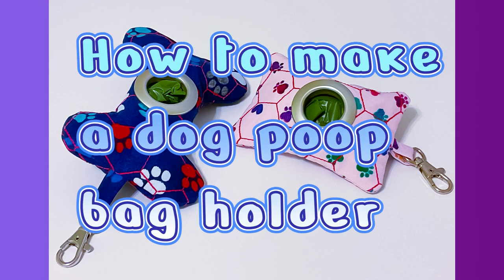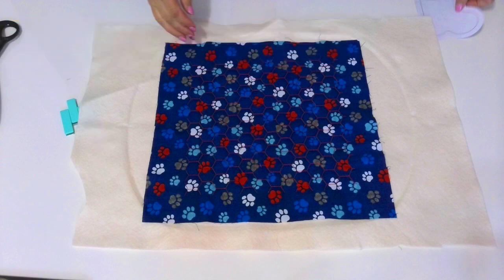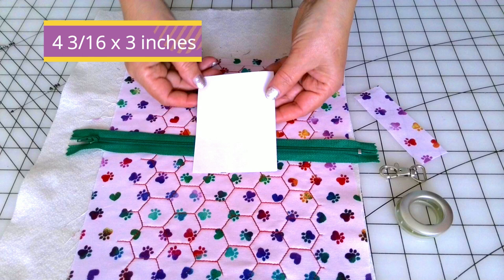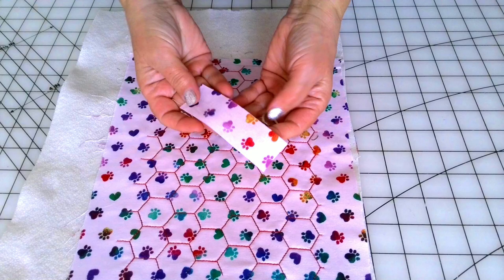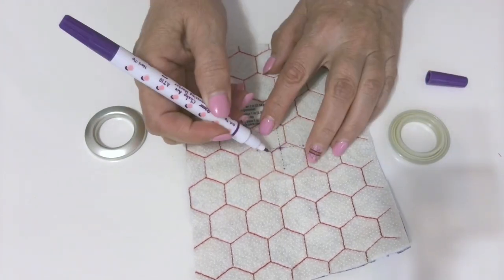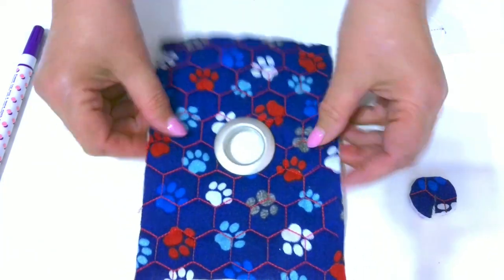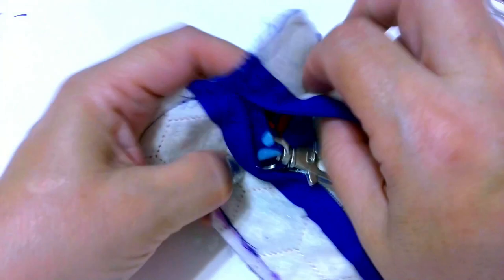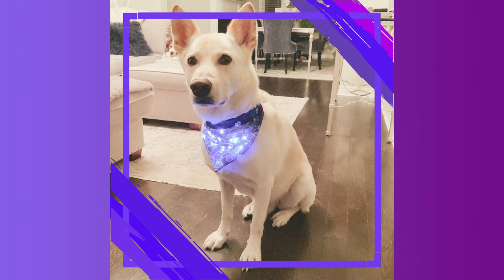How to sew a dog poop bag holder | DIY dog waste bag dispenser | Easy sewing project for beginners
In this sewing tutorial I will show you how to make a DIY dog poop bag holder/dog waste bag dispenser. It's an easy sewing project and the holder attaches easily to a dog’s leash. Now you can have quick and easy access to your poop bags whenever you need them. It will make your walks with your dog much more convenient. No more searching through your pockets for a stray poop bag!

🐾 Etsy - you can get the printable PDF instructions and the template in my Etsy shop at this

Snap-on grommets

Swivel hooks

Join us in the Sewing tips and tutorial group on Facebook We have SO much fun there sharing our makes and helping each other out!

Do you hate carrying around a bunch of poop bags in your pocket? I know I do! Not only that, but not all my clothes have pockets suitable for this. This DIY dog poop bag holder solves the problem!
This dog poop bag holder keeps the bags accessible and organized. It has a zipper so you can load up bags and then secure them. When you need to take out a baggie, just grab it through the opening and effortlessly pull it out one at a time. There are no end caps to fall off.  The front opening is big enough to allow the bags to come out, but not that big so they fall out.
You can make the strap easily attachable to any type of leash, so you'll never have to worry about losing it.
All you need is some fabric, a sewing machine, some basic supplies, and a little bit of know-how. I'll give you all the instructions you need to make this handy little holder. It'll be an easy scrap buster project.
Not only do these DIY poop bag holders make for an excellent craft project, but they are also perfect as a small gift for any dog owner. You can customize them with fun colors and cute fabrics.